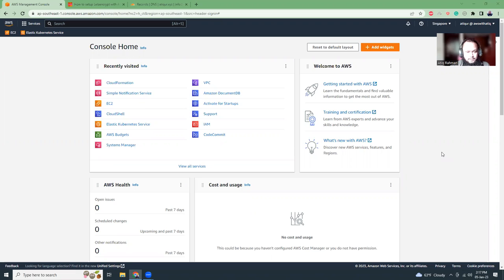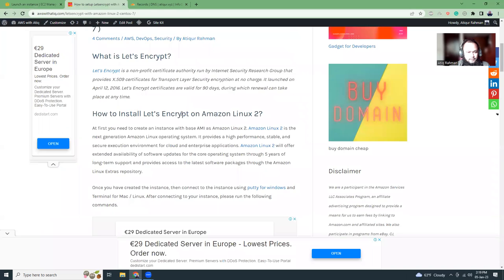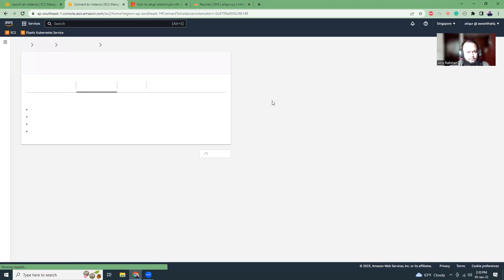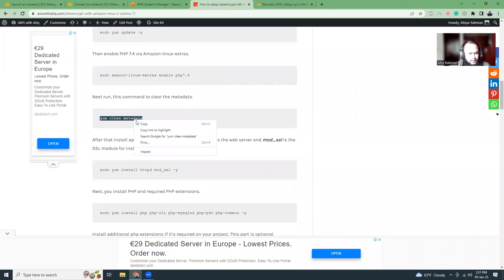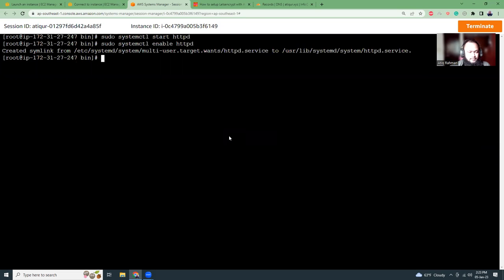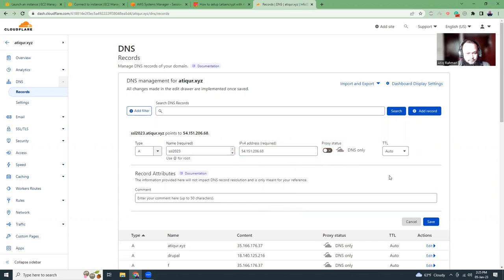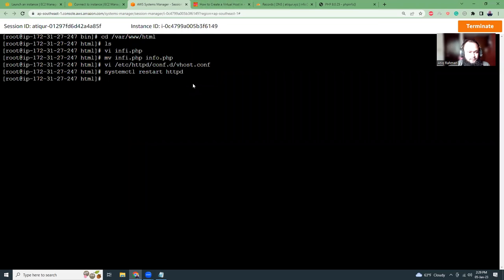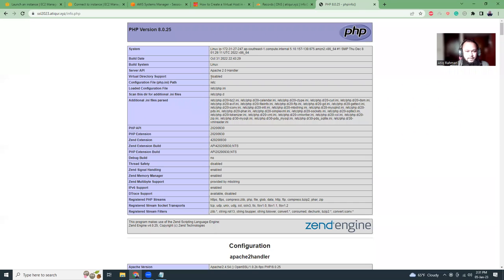How To Setup SSL Certificate Using Letsencrypt in Amazon Linux 2 in 2023